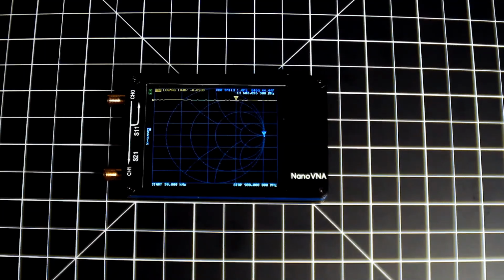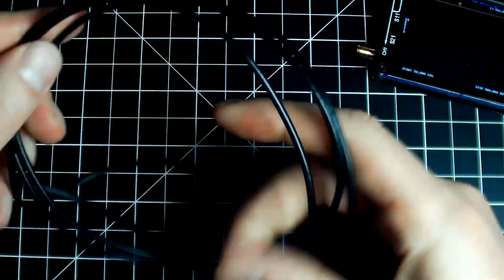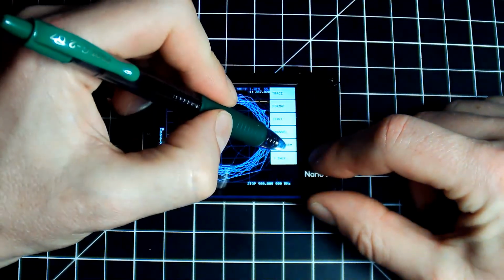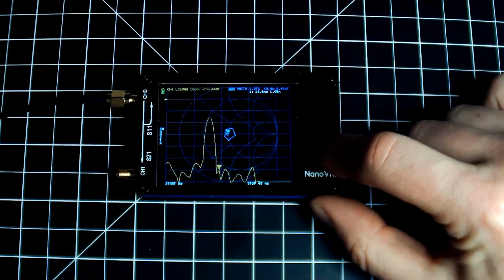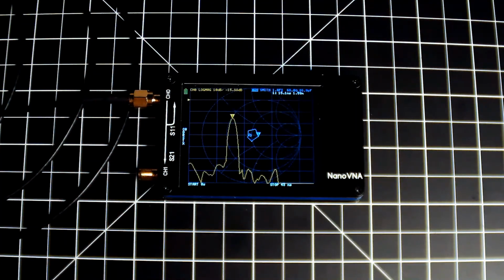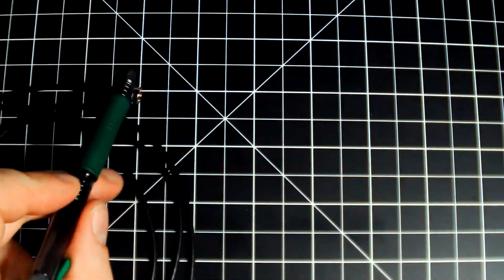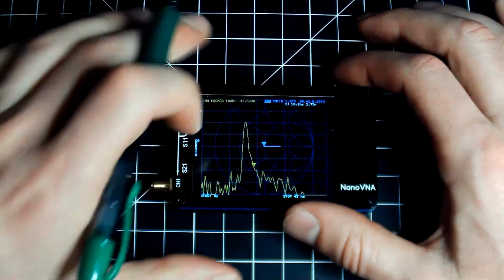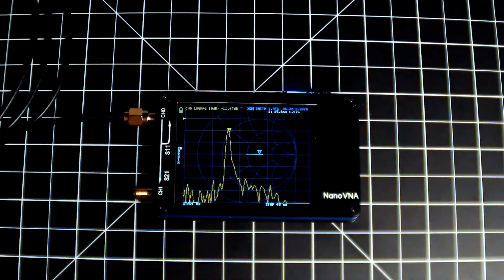NanoVNA Transform Feature